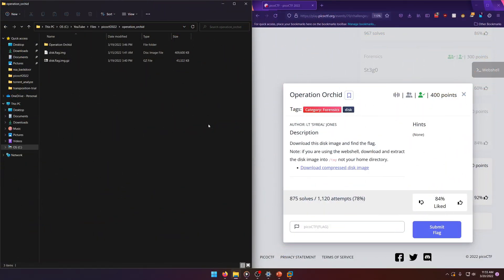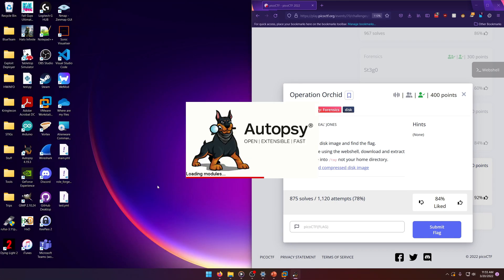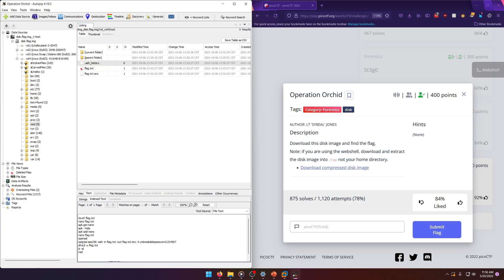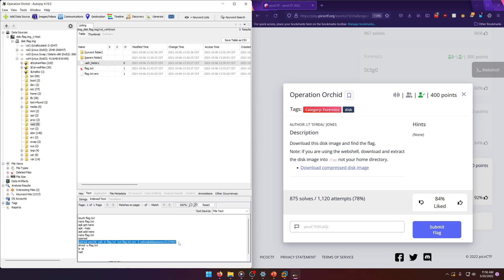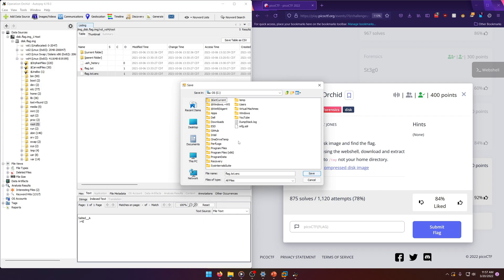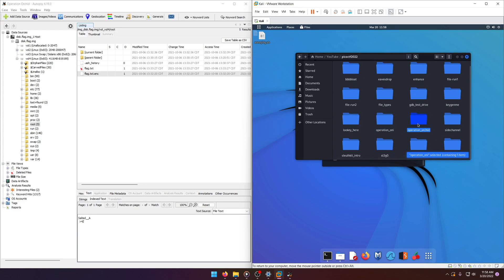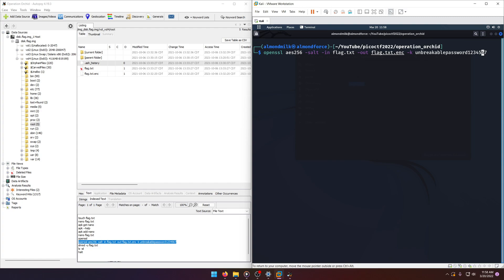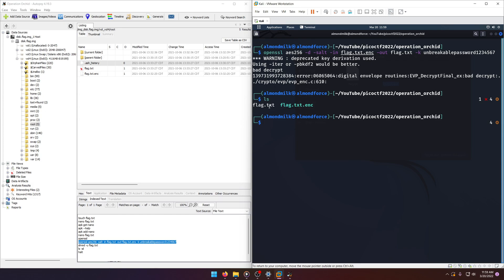picoGym (picoCTF) Exercise: Operation Orchid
In this picoGym (picoCTF) Workout video, we do a writeup of the Operation Orchid forensics challenge.